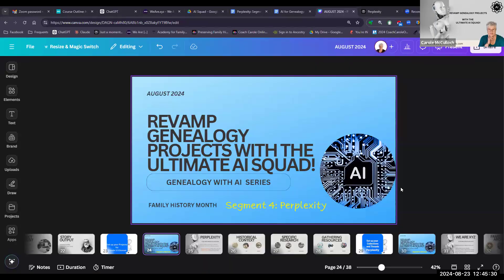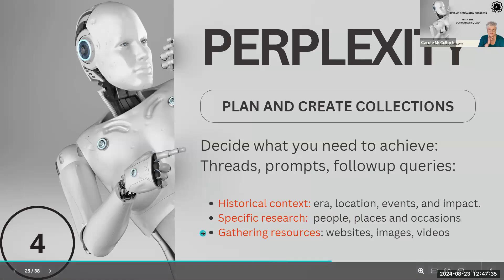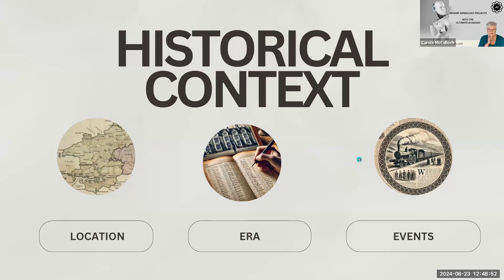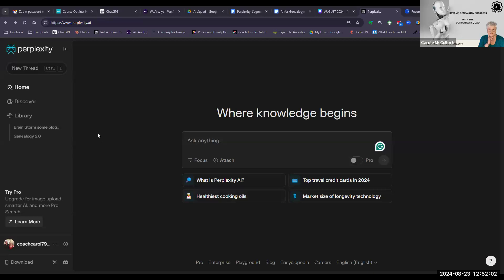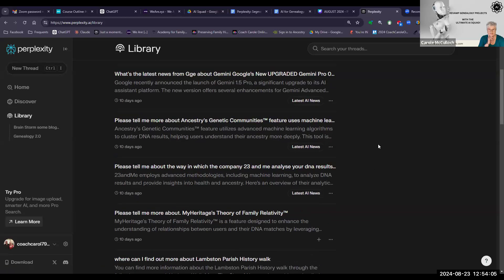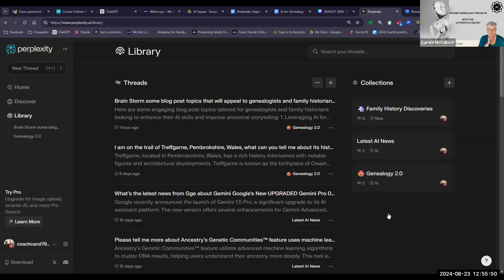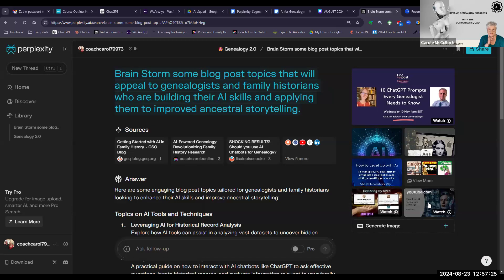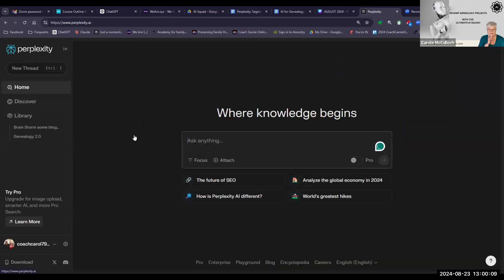Revamp Genealogy Projects with Ultimate AI Squad: Perplexity Collections and Threads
Coach Carole discussed the use of Perplexity, an AI tool, in genealogy projects, emphasizing its ability to provide historical information and insights. Carole then demonstrated the use of storytelling tools and Perplexity for setting up collections and conducting research, encouraging the exploration of AI as a valuable tool for genealogists. Lastly, Carole showed how to use a software tool for managing and enhancing genealogy and ancestry research, emphasizing its importance in maintaining organization and tracking threads in research.

"Step into the future of genealogy with our cutting-edge AI Genealogy Tools! This video serves as your ultimate guide, showcasing how artificial intelligence is transforming genealogy with innovative strategies and techniques. Join me as we explore the Genealogical Research with AI, designed to revolutionize your journey as an Essential Genealogist. Our custom-developed GPTs are here to assist you at every step, making the AI-Powered Genealogy Techniques accessible for every enthusiast in the Preserving Family History Academy.
Want to enrol in a new on-demand course that includes these tutorials and more?

🔗 Enroll in our 'Chat GPT for Genealogy' course and begin your adventure into the past with advanced tools

In this video, you'll discover:
How AI Integration in Genealogy is reshaping the way we connect with our ancestors.
Practical applications of our GPTs to enhance your research and storytelling.
Transforming Genealogy with Artificial Intelligence: Insights into the potential of AI to unlock new dimensions in your family history exploration.

👇 For direct access to the GPTs mentioned in this video, check the links in the comments section.